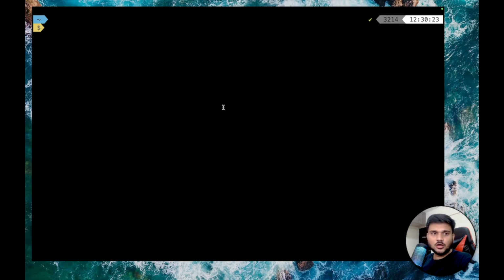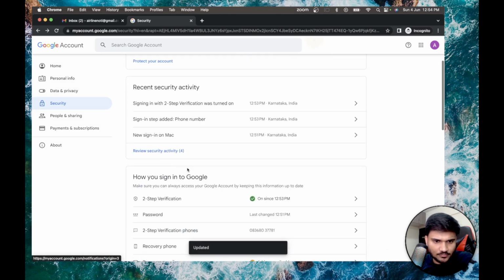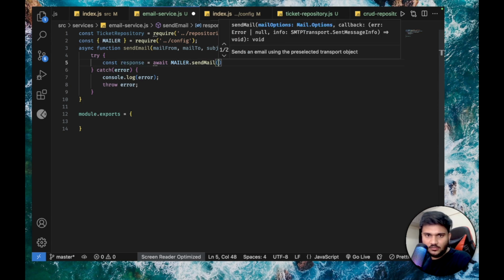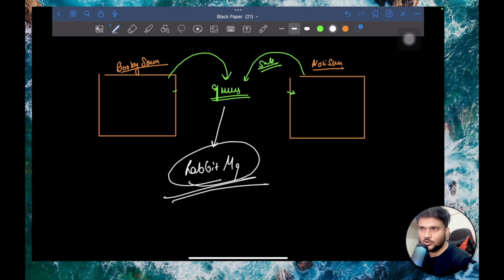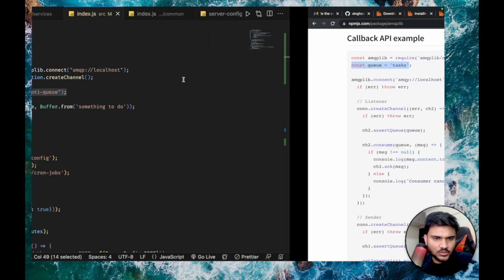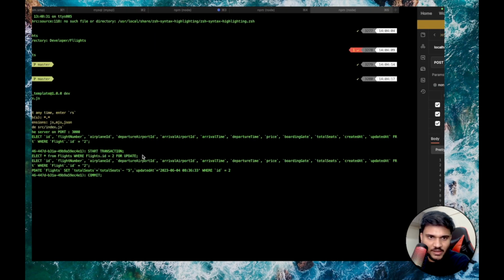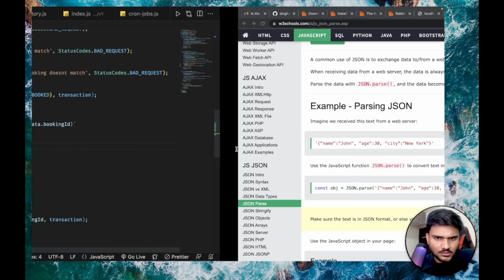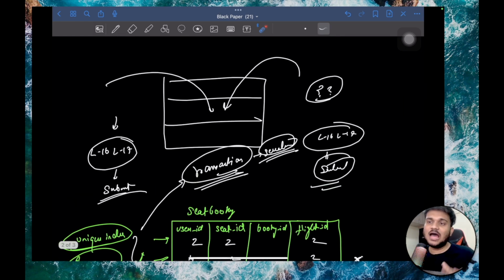What is RabbitMQ? How to Integrate with NodeJS? Course Preview Video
Dive into the world of RabbitMQ and Node.js integration in our exclusive course preview video! 🚀
Discover the fundamentals, teaching style, and what to expect from our upcoming backend cohort.